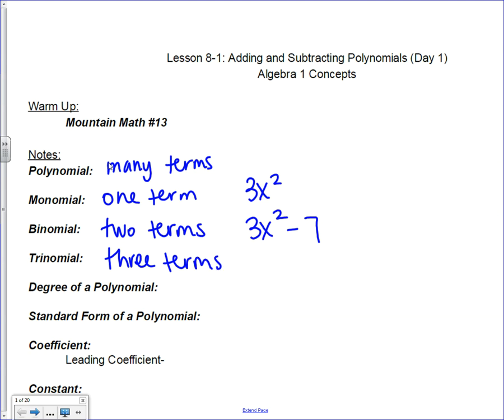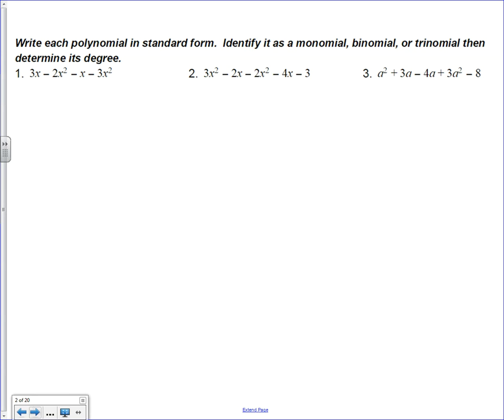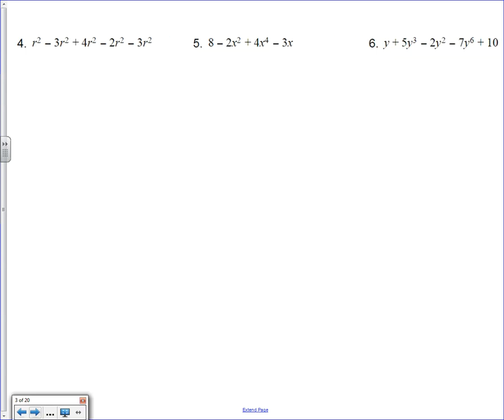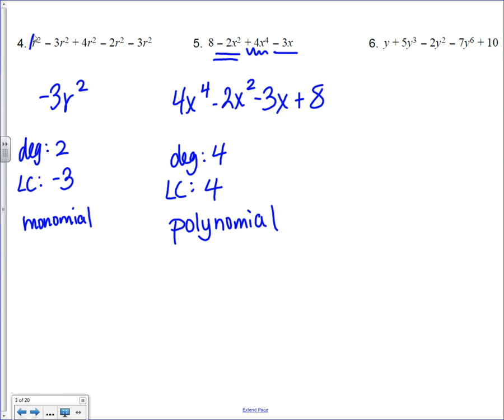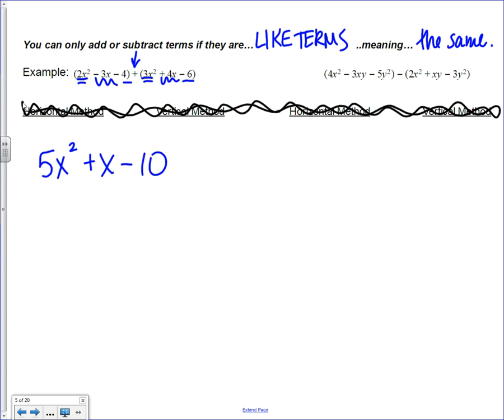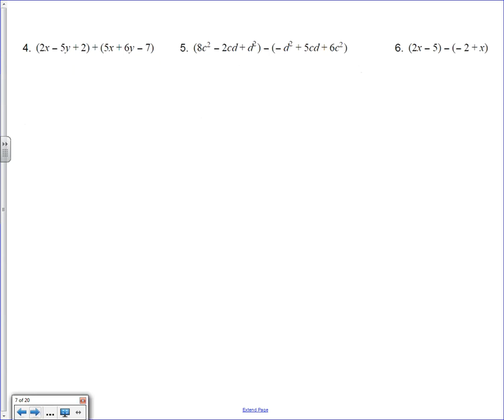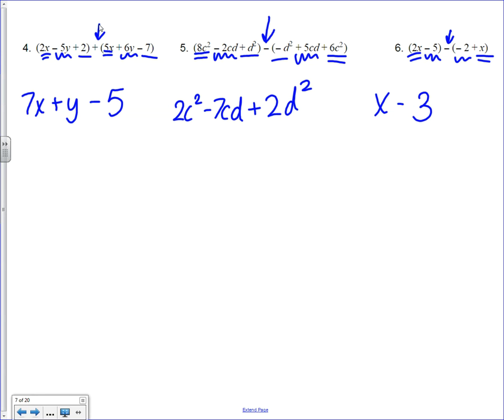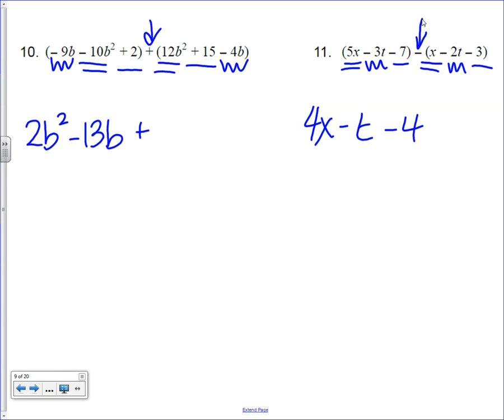Algebra 1 Concepts Friday February 22 (Lesson 8-1 day 1)